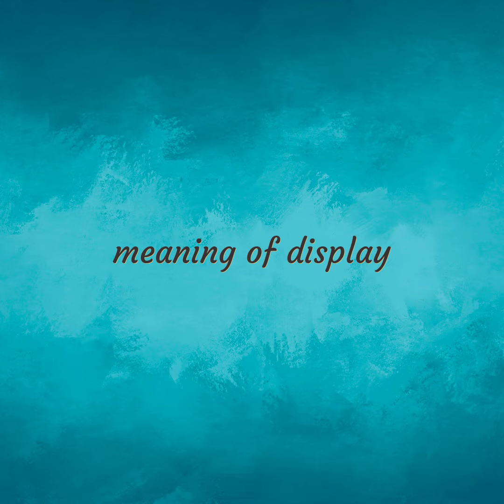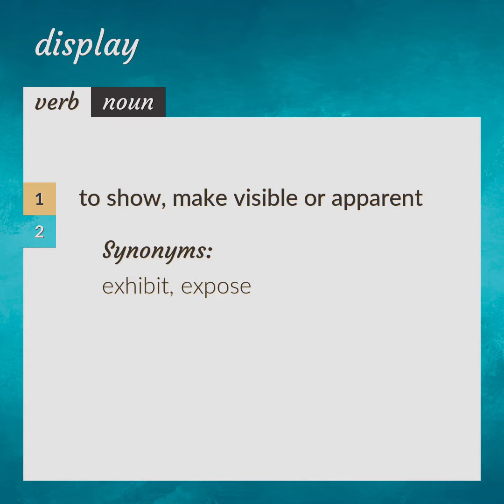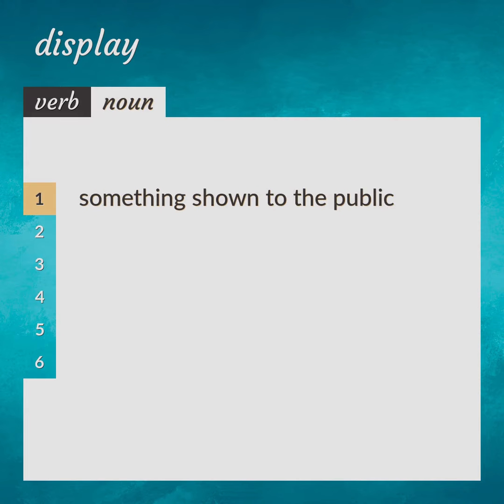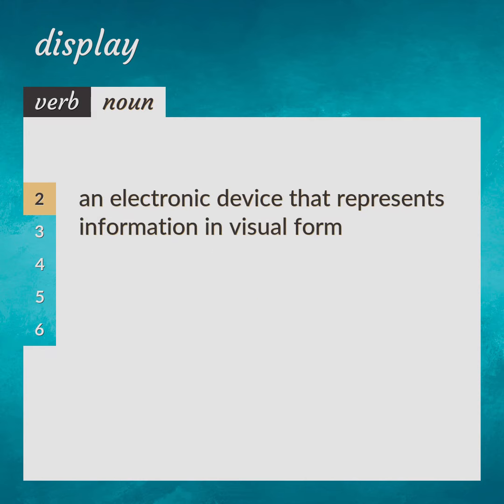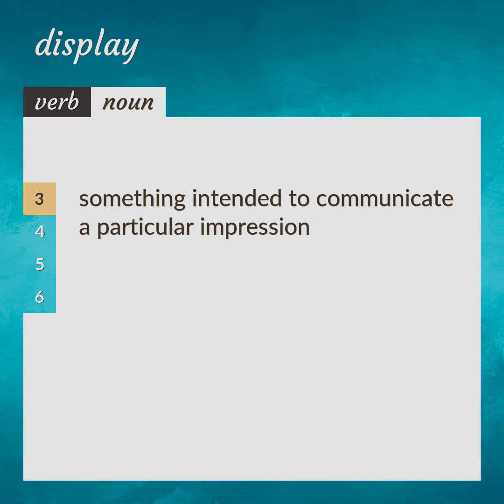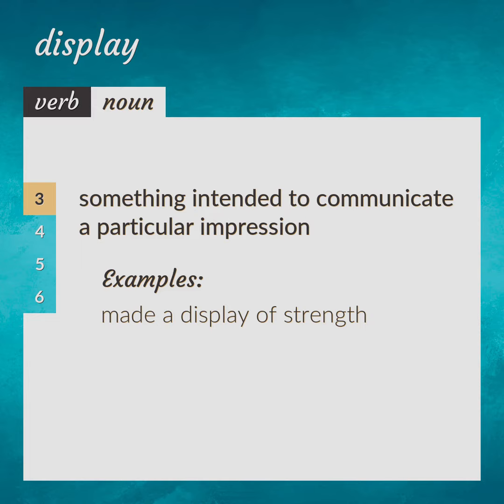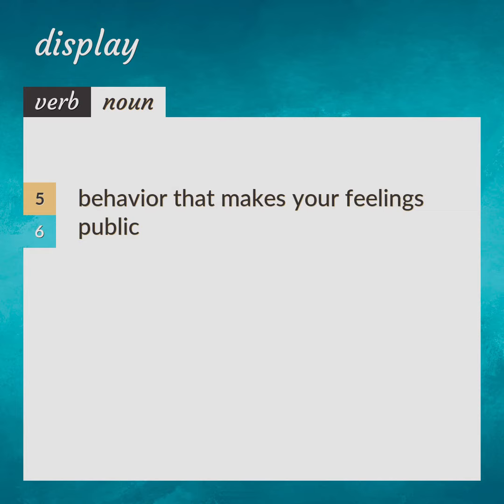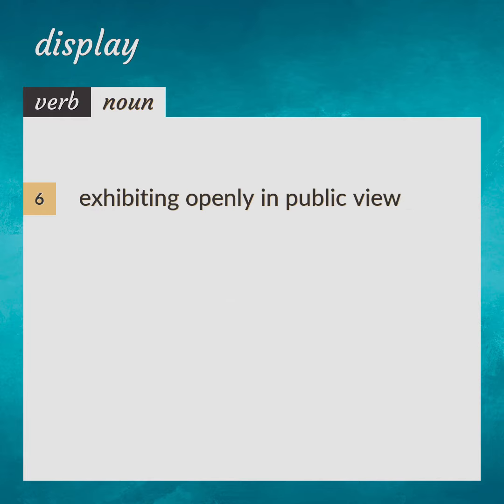Display | meaning of Display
What is DISPLAY meaning?